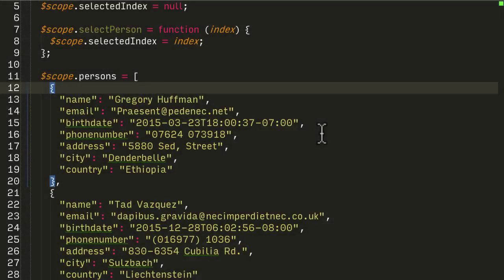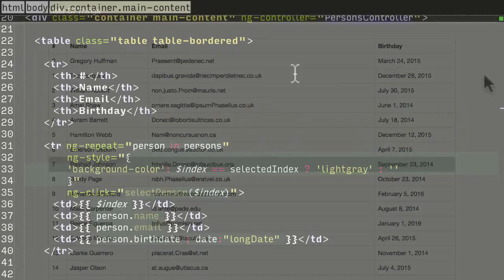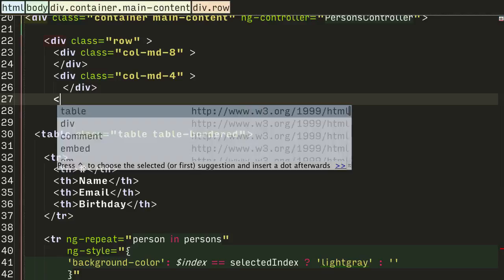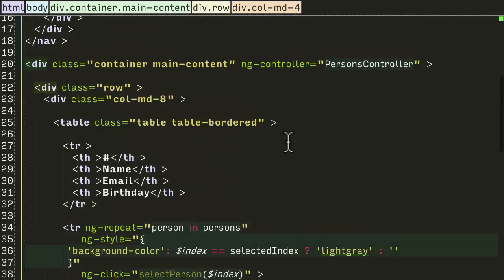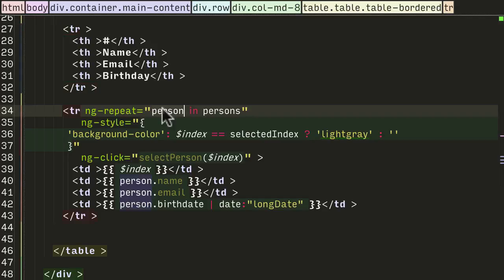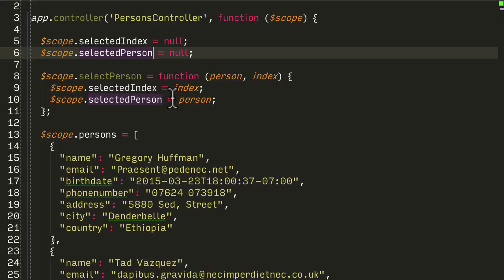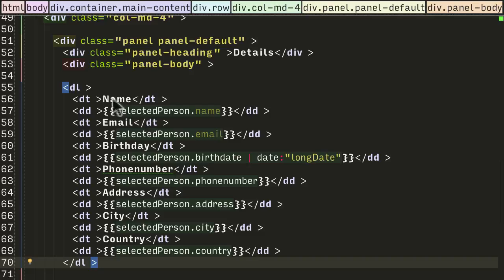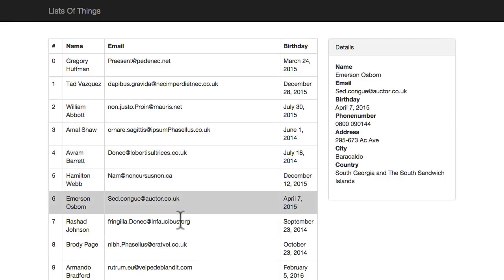10.Showing details when clicking on a row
Showing details when clicking on a row